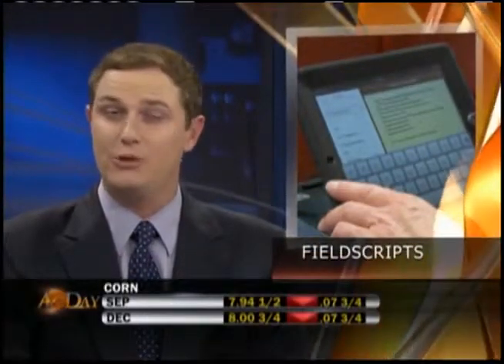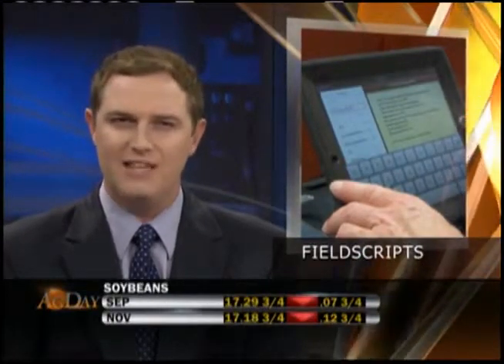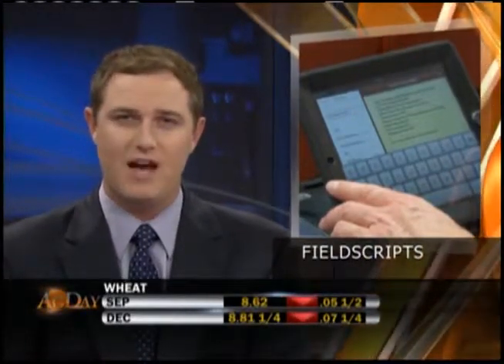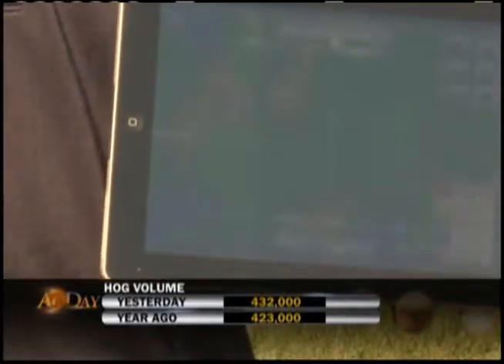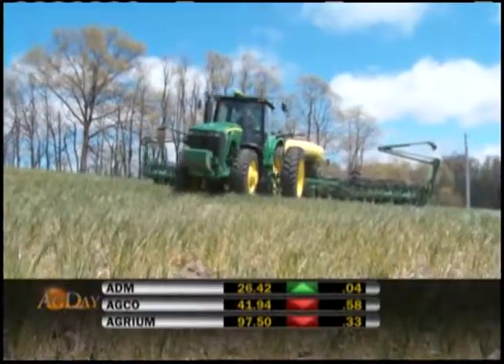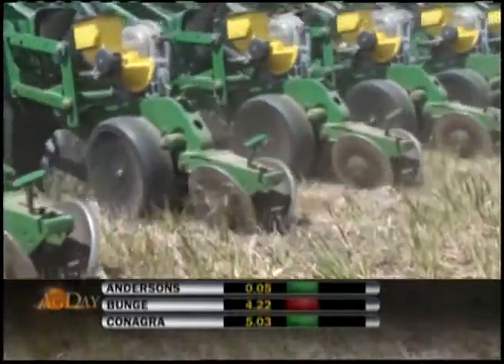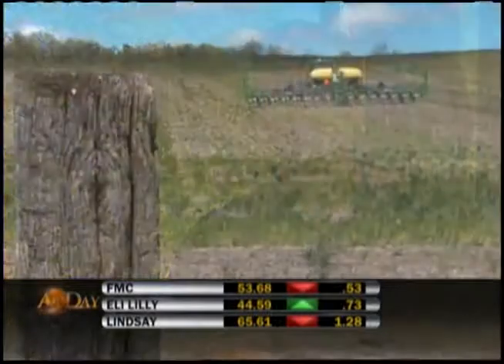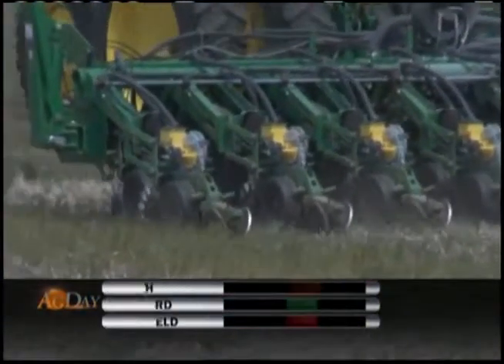AgDay: Monsanto's New FieldScripts Product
Monsanto is taking precision planting to the next level with its new FieldScripts integrated farming system. AgDay's Tyne Morgan has more.